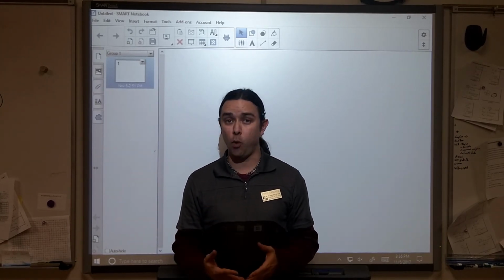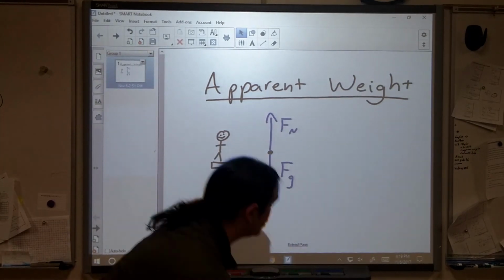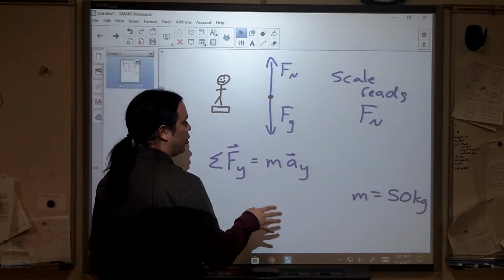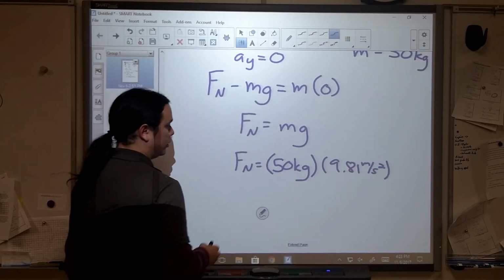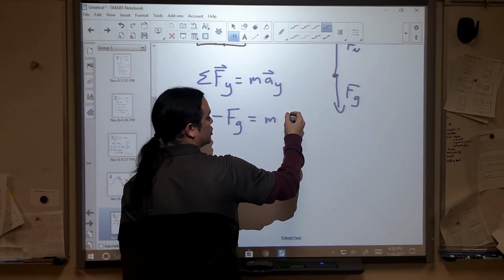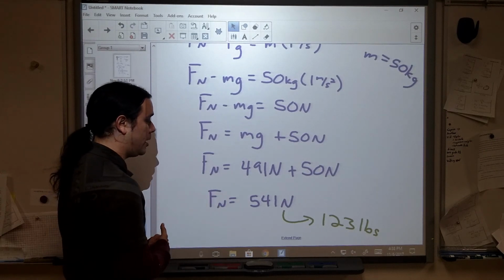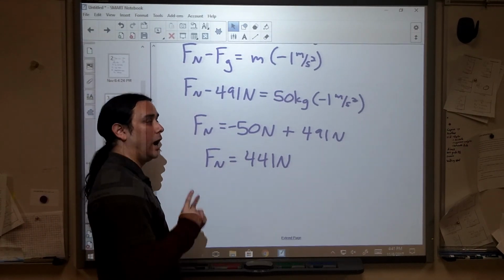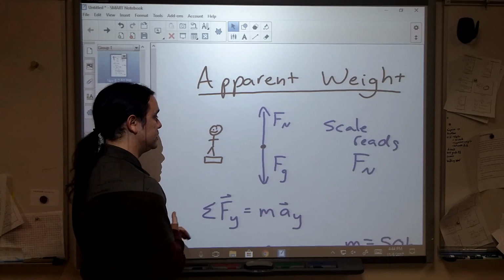L04a - Apparent Weight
This video details apparent weight and how bathroom scales get their readings.  It also details forces on accelerating objects.